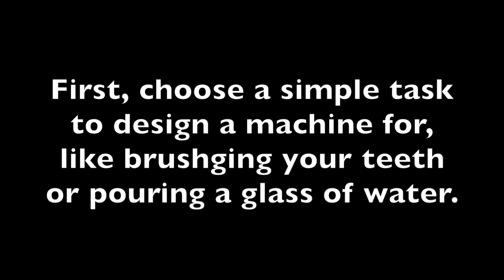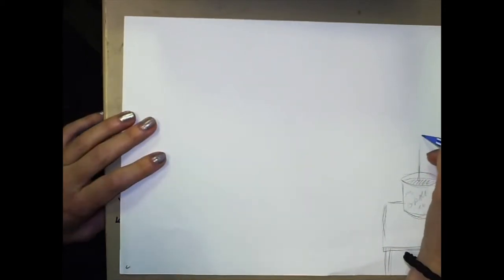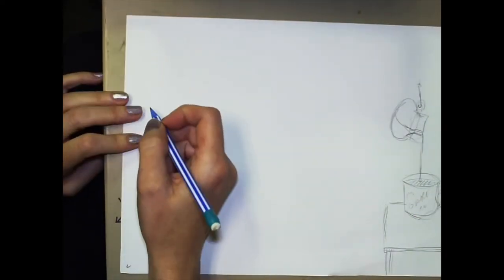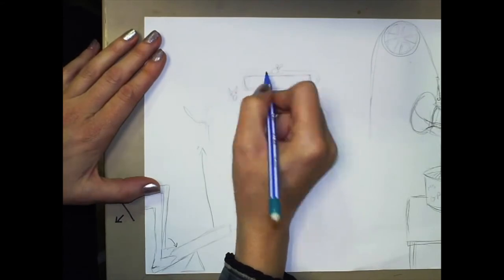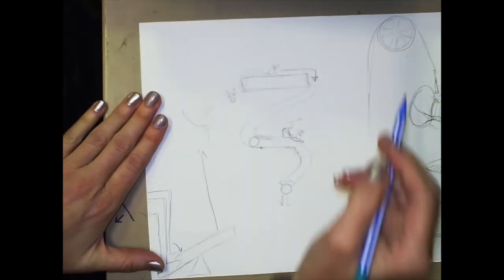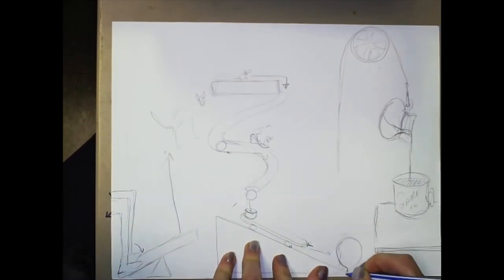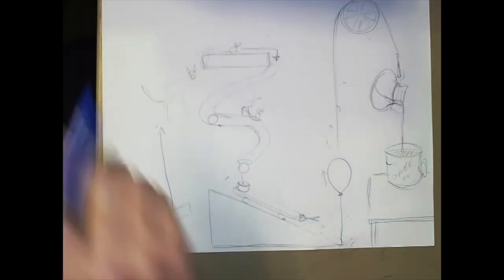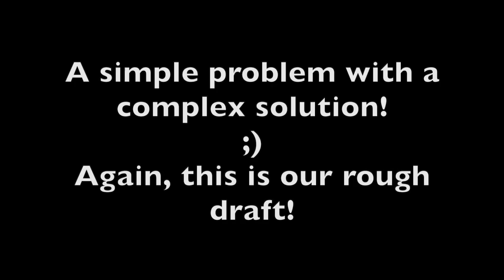goldberg part 1